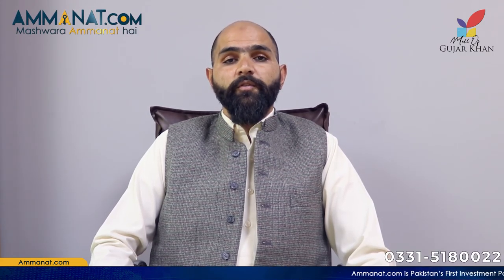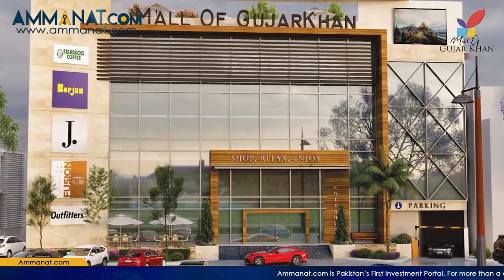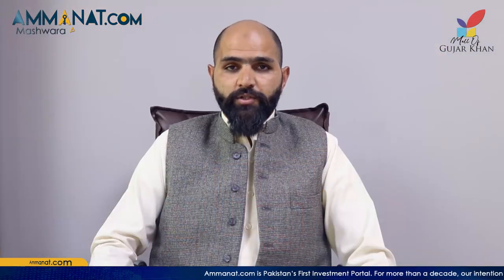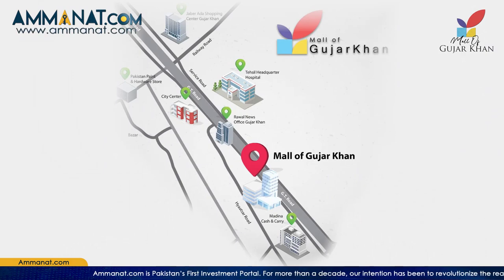Mall Of Gujar Khan Overview | Investment Opportunity In Gujar Khan | MOGK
Mall of Gujar khan also known as MOGK is located on main G.T. road Gujar khan.
Mall of Gujar Khan going to become one of the mega malls in Gujar Khan. Aiming to provide a one-stop solution for every essential, it is welcoming you to a new destination. This state-of-the-art venture assures quality and delivery on time. coupled with modernity and opulence, it is heading towards a luxury shopping experience.
Gujar Khan is the biggest Tehsil of Pakistan with the least developments in the district of Rawalpindi. There is a lack of any such high-end developments in the vicinity. However, the Mall of Gujar Khan will advance the Real Estate development arena there. It is a one-step forward towards uplifting the lifestyle. In other words, Mall of Gujar Khan is actually setting the bar of standard for future developers and builders.